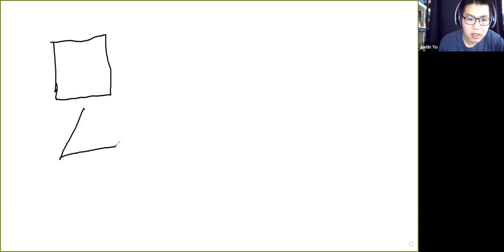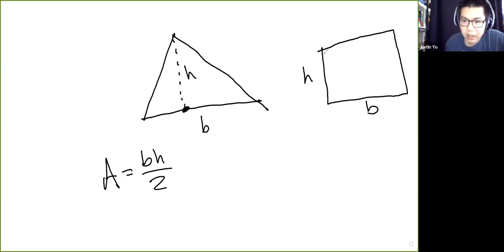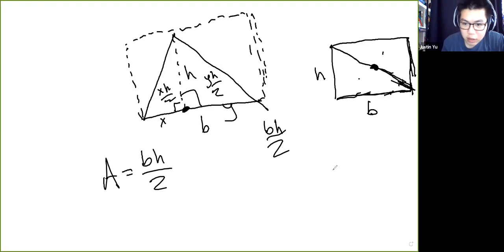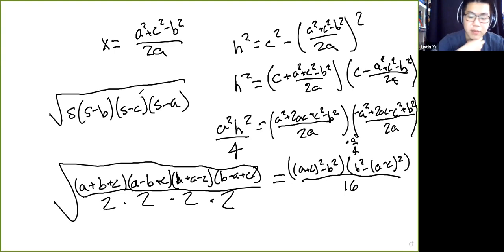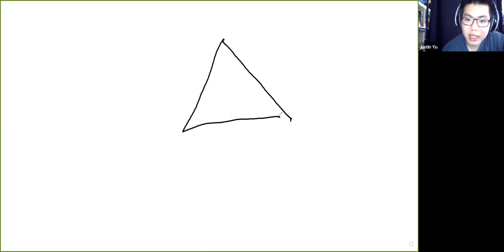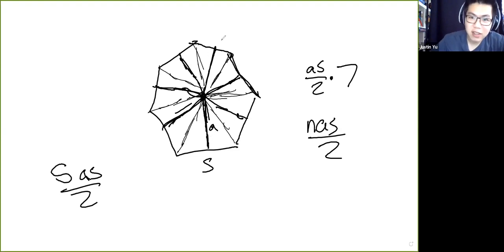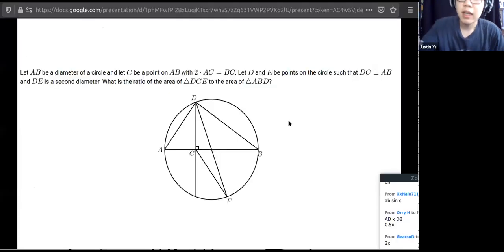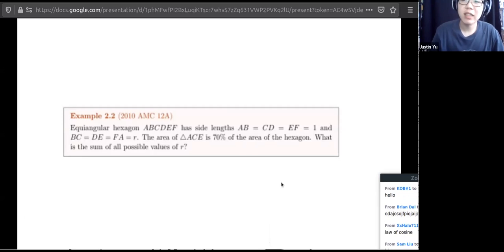Week 10 Introductory: Shapes and Areas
Welcome to Math Divulged! We're a team of competitive math veterans, including experienced competitors such as Andrew Cai and Luke Robitaille.

This class covers shapes and areas. Our teacher and TA for this class are Justin and Andrew. The corresponding handout can be found on our website.